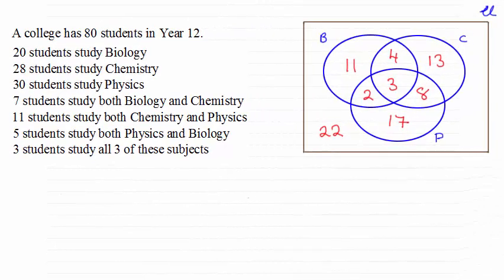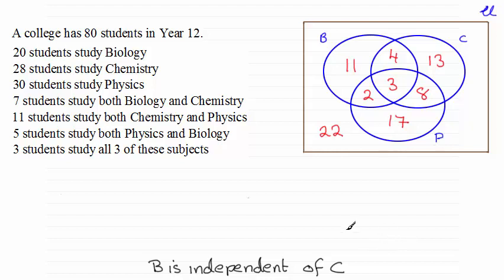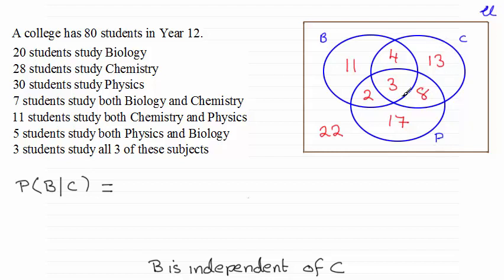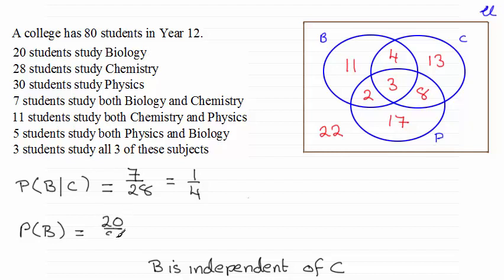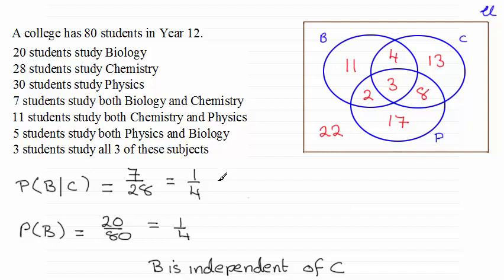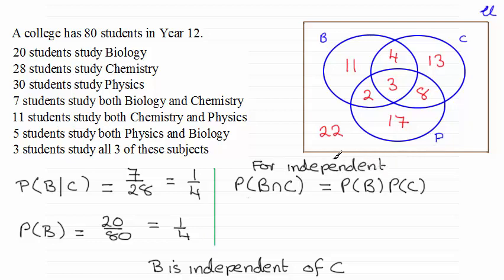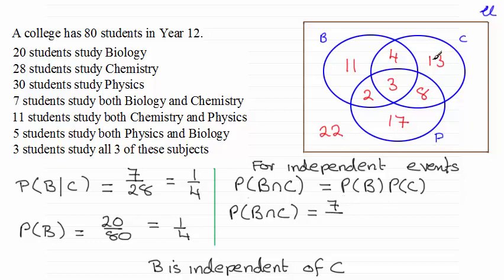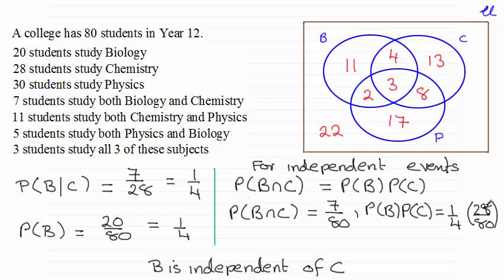Edexcel Statistics S1 June 2015 Q3(e) : ExamSolutions Maths Revision